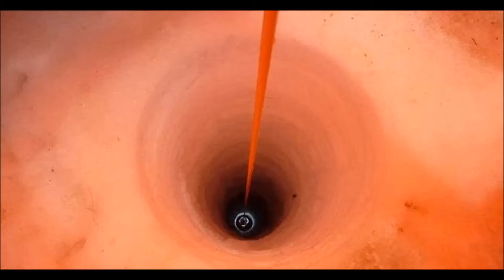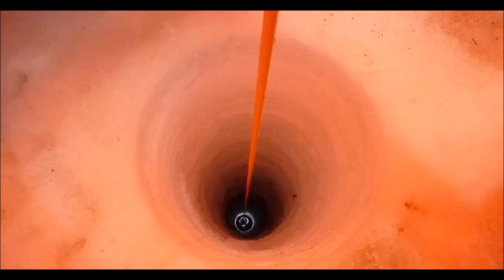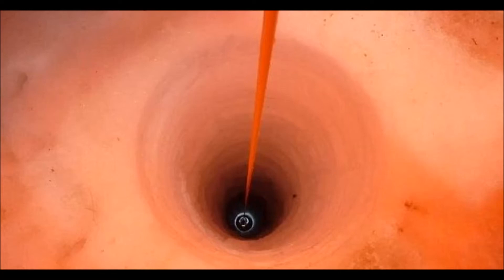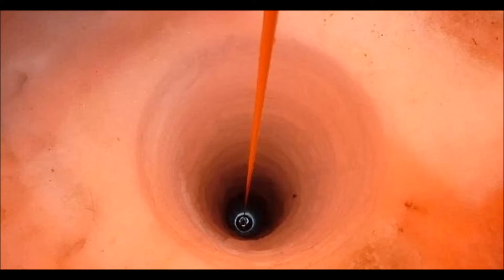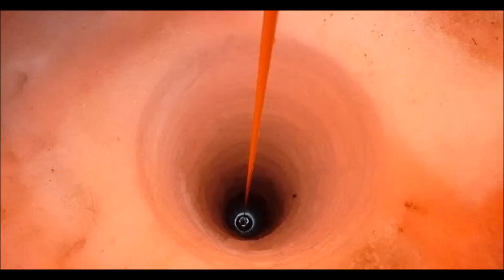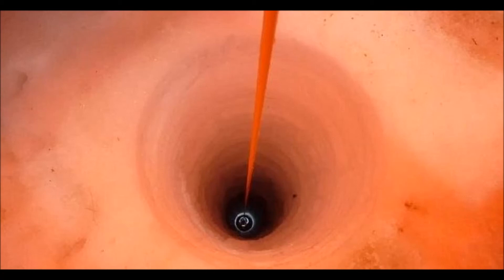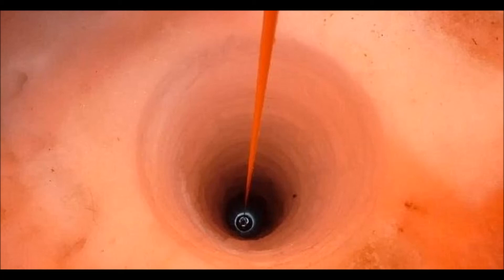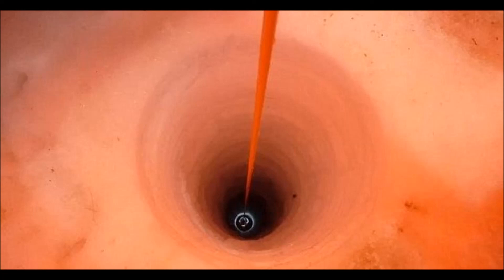Deep Bore Into Antarctica Finds Freezing Ice, Not Melting as Expected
Scientists will leave sensors in the hole to better understand the long-term changes in the ice, which may have big implications for global sea level.

### We're giving away the "STRIKEPEN BLACK™" as part of our National Survival Awareness Campaign. Our goal is to educate and inform American families and provide them with the tactics to survive natural disasters and terrorist attacks plus improve self-defense and wilderness skills.  Check the Link below & Learn More ###

If you want to upload your Message or Video to our Channel, please send your Content, Title & Description as a Attachment to: